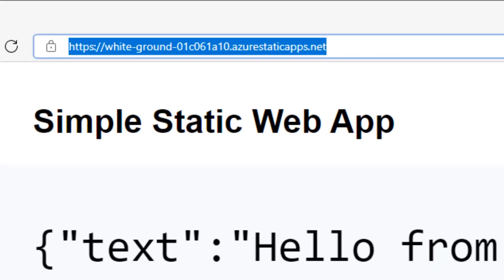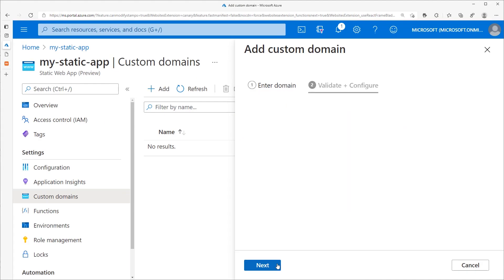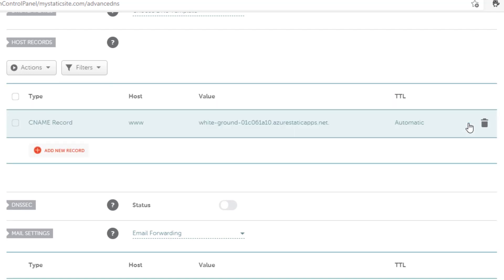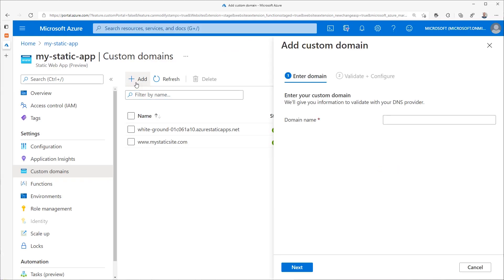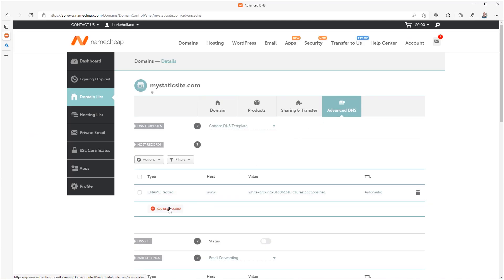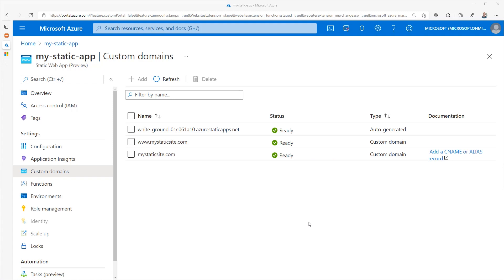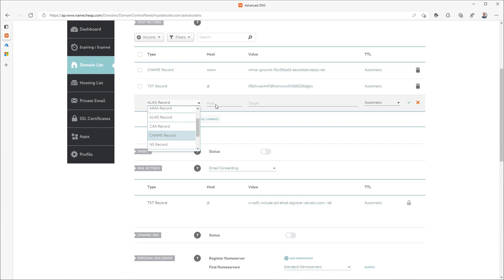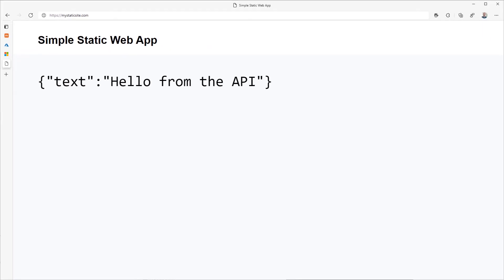How to set up a custom domain name in Azure Static Web Apps [10 of 22] | Azure Tips and Tricks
Follow this tutorial to set up a custom domain instead of the default auto-generated one in your Azure Static Web Apps, along with a free HTTPS certificate.

Speakers:
Burke Holland, @burkeholland